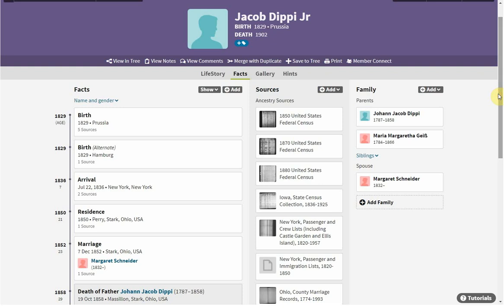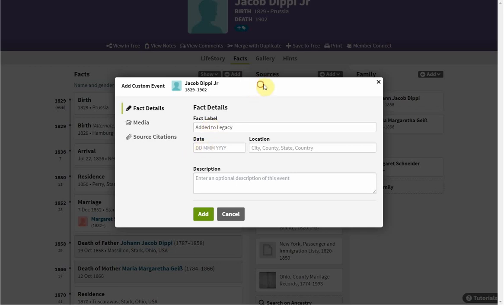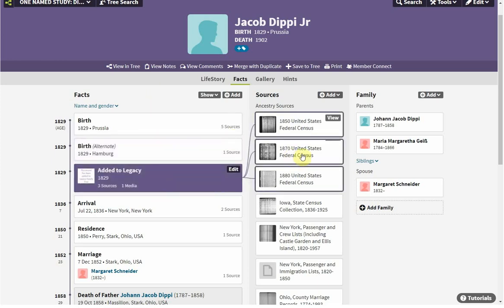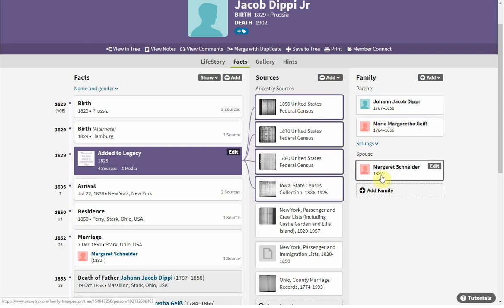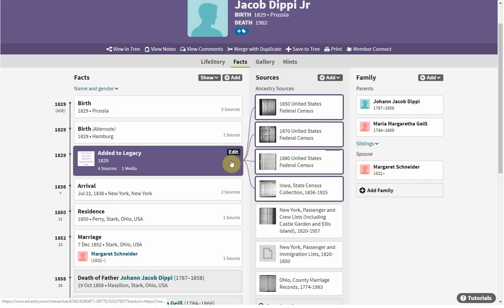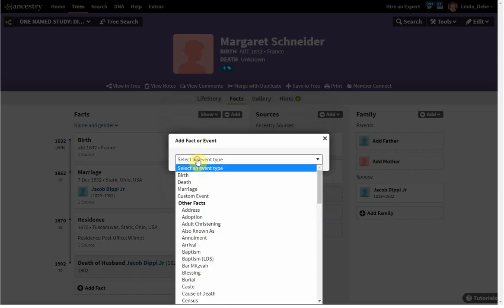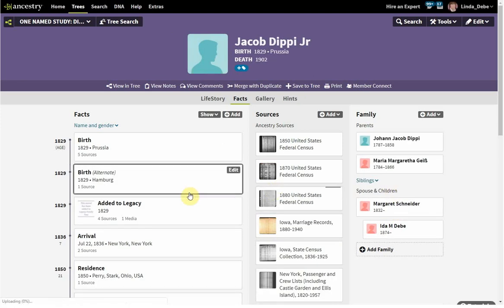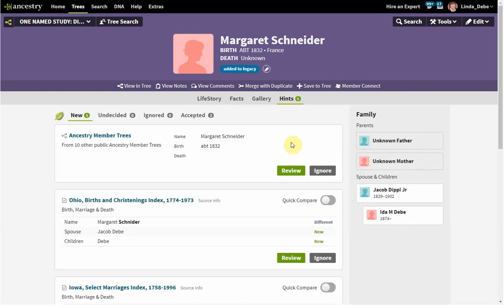Keeping track of Ancestry records added to desktop program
A great way to keep track of Ancestry records that have been added to a genealogy desktop program